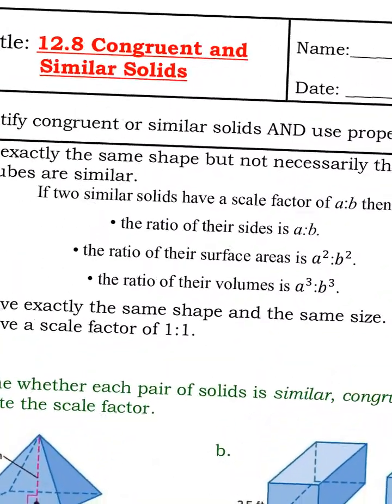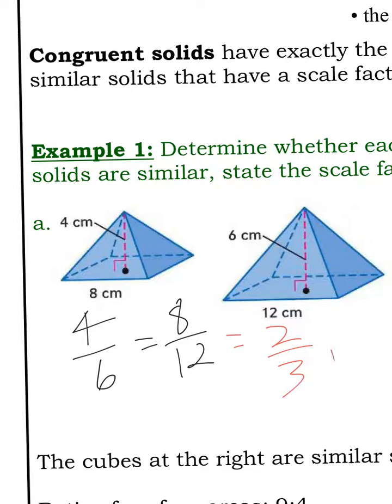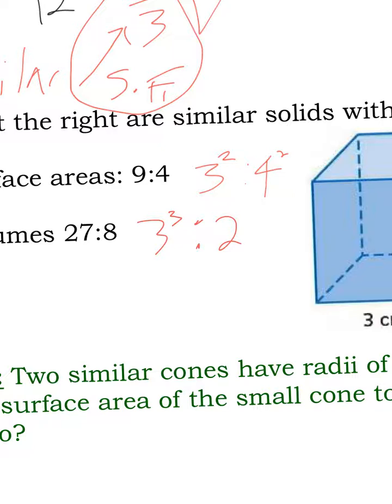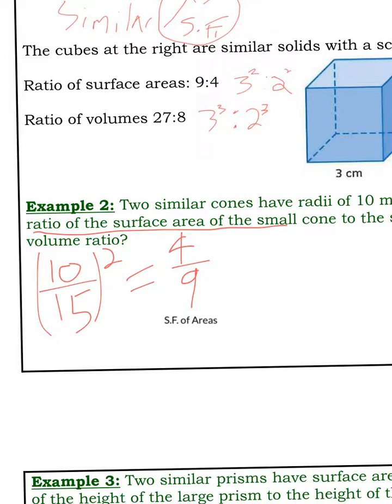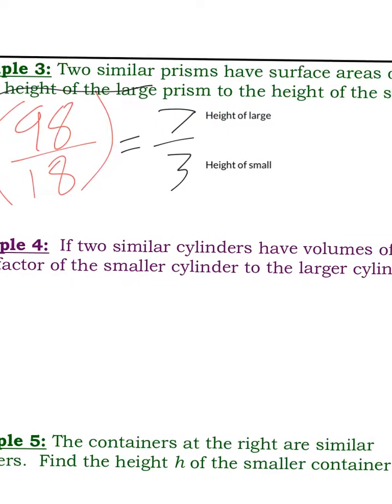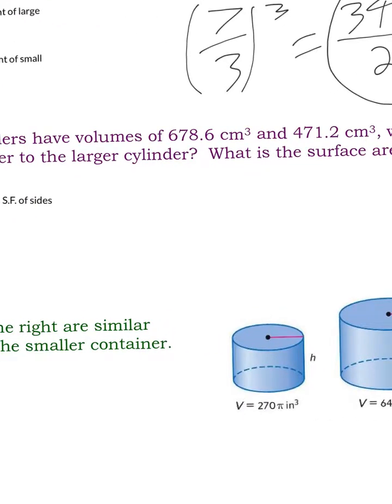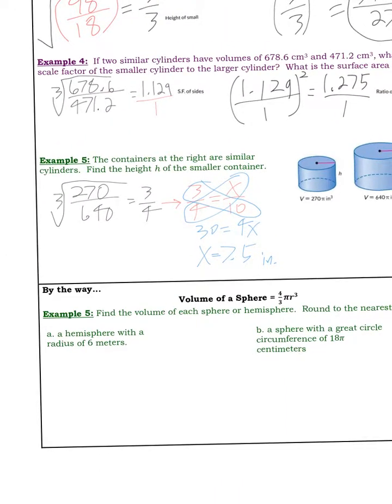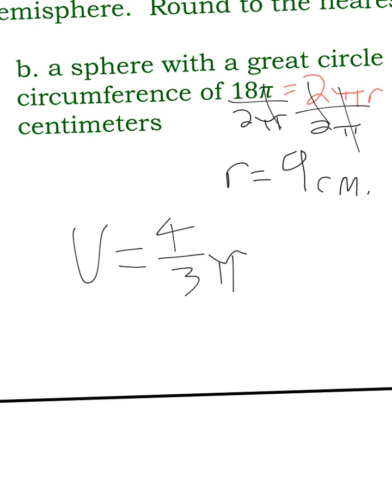Geometry - 12.8 Notes - Similar Volumes & Volume of Spheres